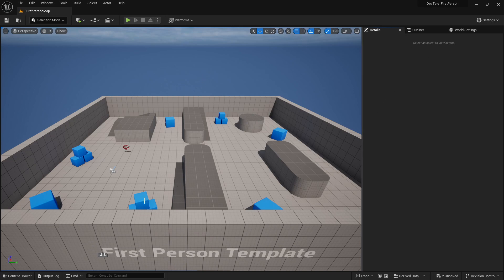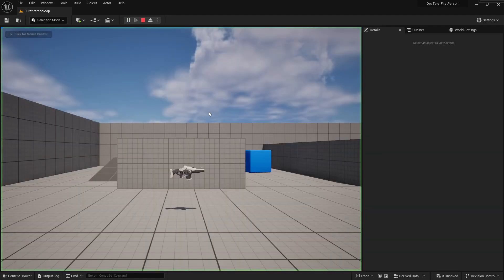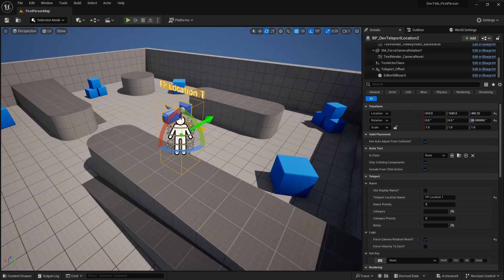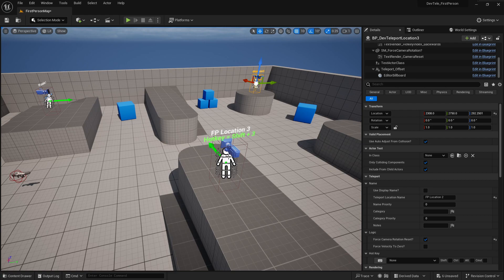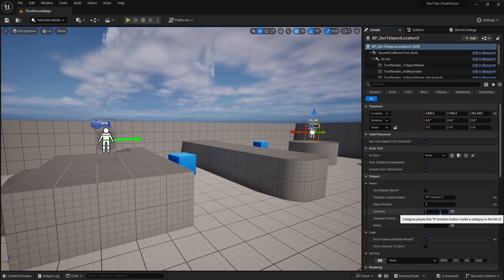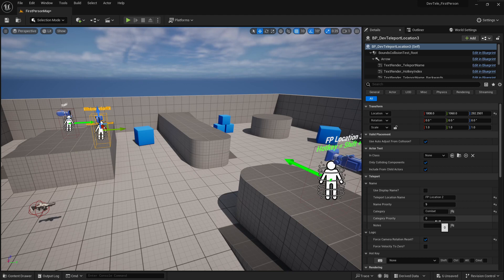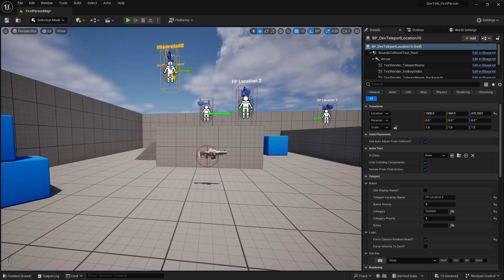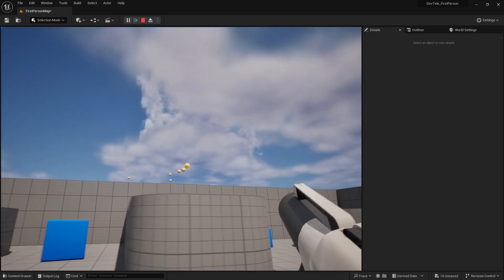PZ Dev Tools - DevTeleportList - First Person Template And Name/Category Priority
Unreal Marketplace

From the Polar Zenith Development Toolset:
Setup inside a First Person Template;
- Setup Dev Teleport Component inside Player Controller
- Place and name Teleport Locations
- Give Hotkeys
- [Shift]+[Home] to access the Teleport Location List
- Assign Name Priority to customize location order inside the list
- Assign Categories and Category Priorities for further organization and order inside Teleport list